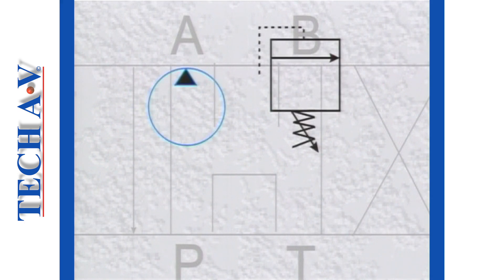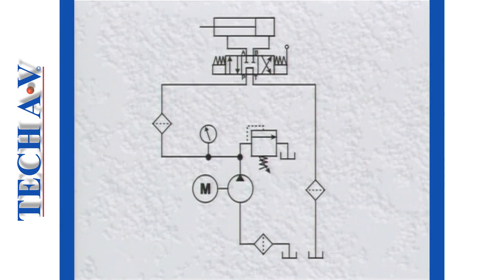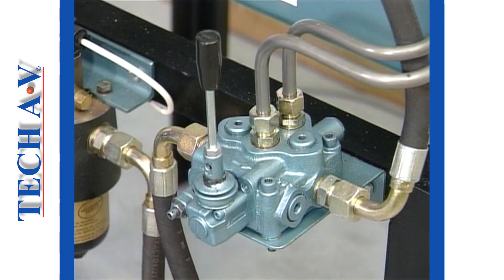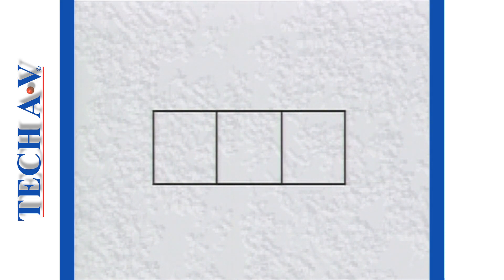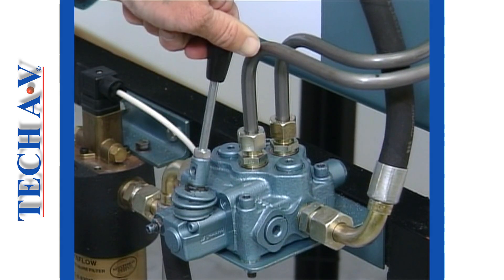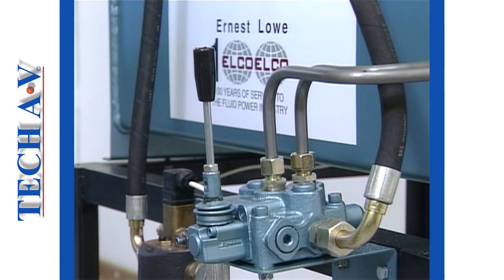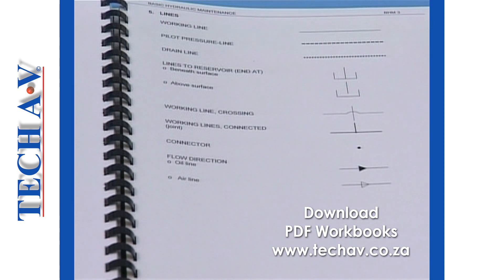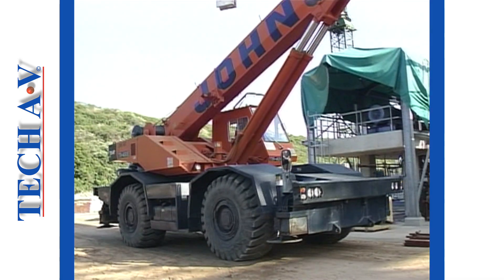BHM 3-3 - BASIC HYDRAULIC MAINTENANCE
MODULE 3 - FAULT DIAGNOSING & READING CIRCUIT DIAGRAMS
At the end of this module Learners will be able to:
Identify and report on system faults.
Read a (basic) circuit diagram for an industrial system.